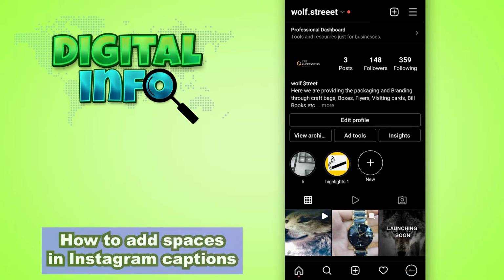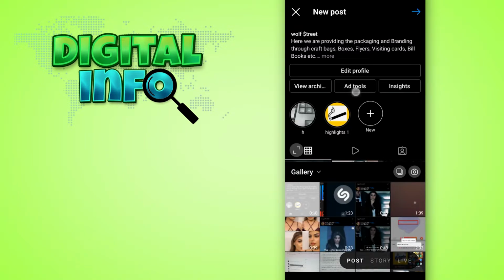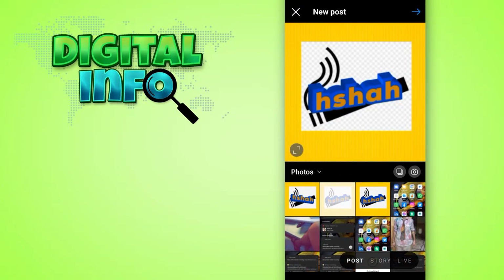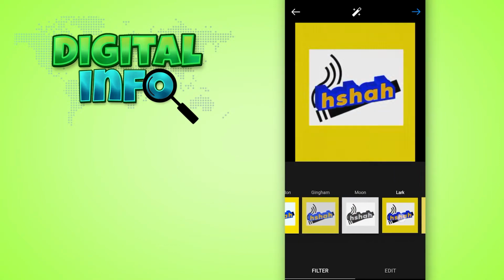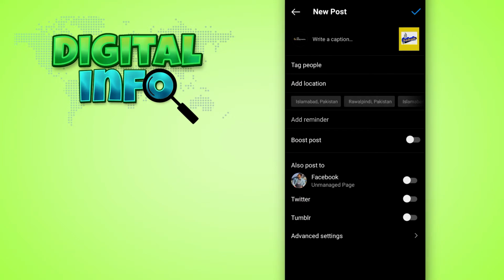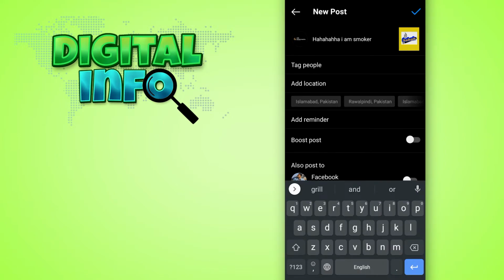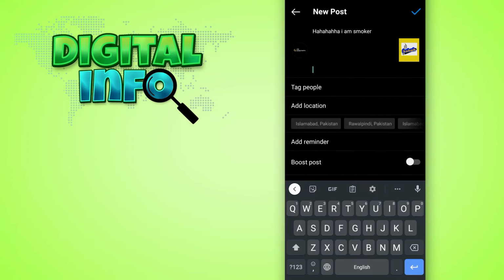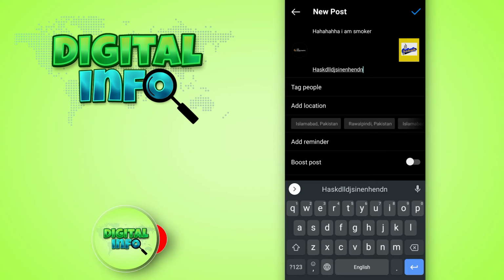How to Add Spaces in Instagram Captions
In this Video, You'll Learn How to add spaces in Instagram captions.